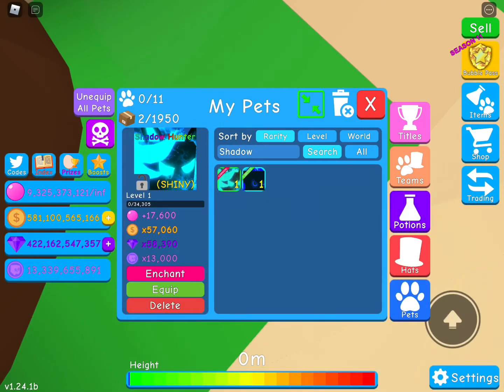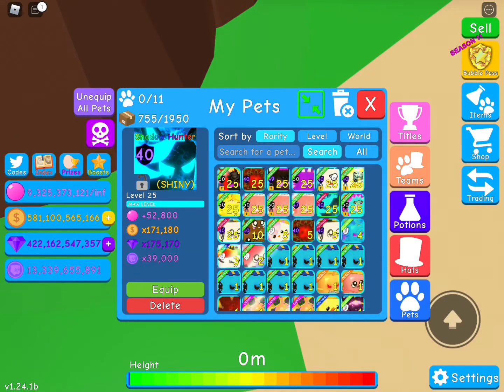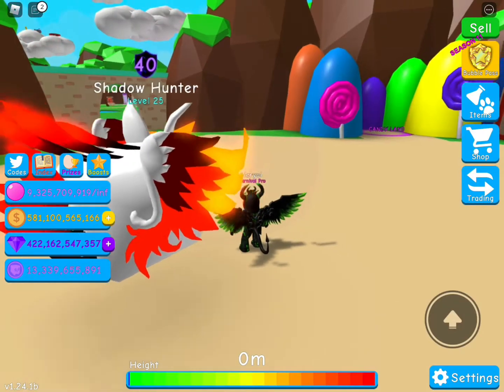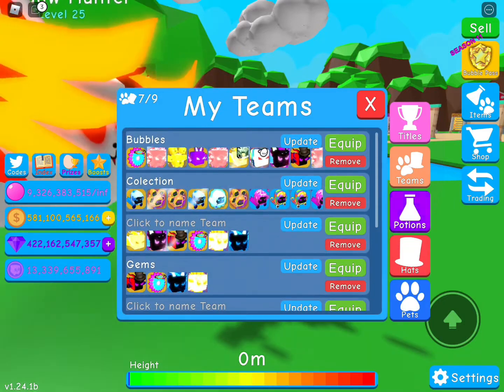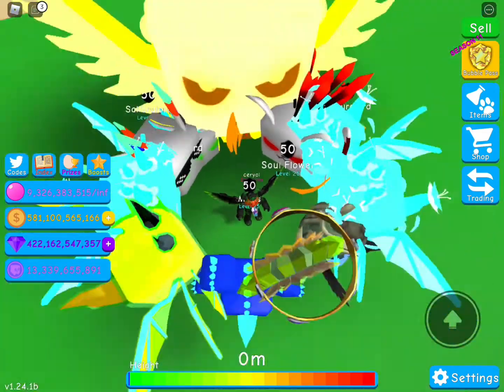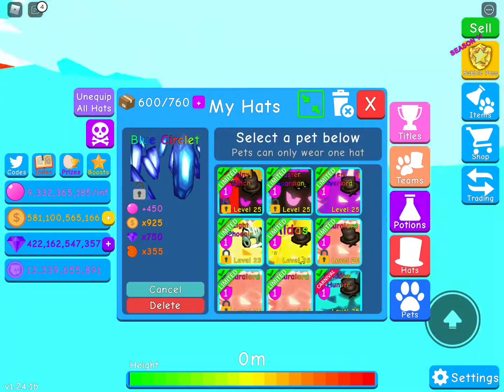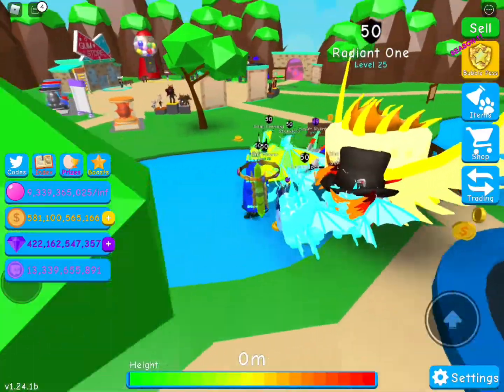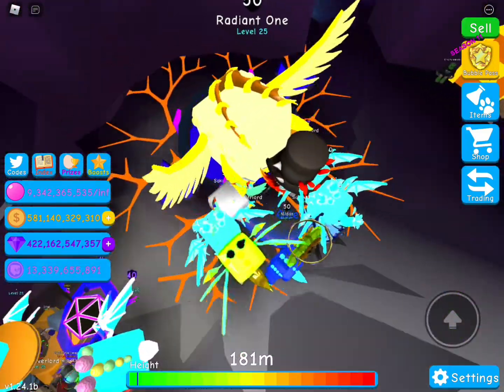Making a *SHINY* Shadow Hunter And Blowing 1M BUBBLES PER CLICK (huge video)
▶️ DO NOT CLICK THIS LINK!

▶️ Full description - This video is about making a shiny shadow hunter and blowing 1M bubbles per click!